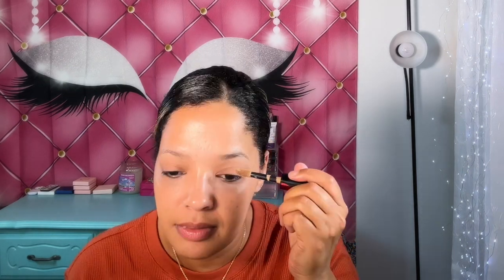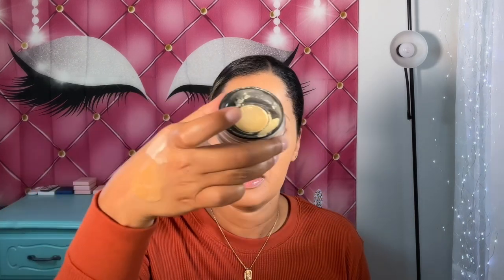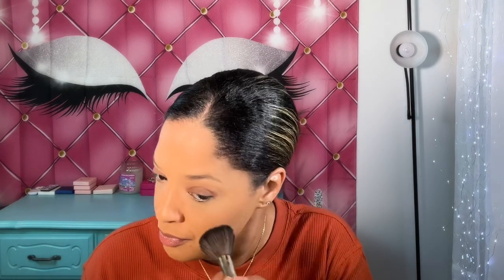Church Soft Glam Makeup Tutorial | Get Ready With Me ✨💒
Hi loves! 💕 In today’s video, I am doing a Soft Glam makeup look as I am getting ready for Church. I am bringing out my old school ELF makeup palette as well. Make sure to show your old makeup some love! I will have everything I used, listed down below. Thank you for stopping by 🩷 I hope you enjoyed the video. Xoxo…

EYES:
-Loreal Infallible Concealer Caramel Toffee 405
-E.L.F. Opposites Attract Palette
-L.A. Girl Gel Glide Eyeliner in Very Black
-Essence Lash Like a Boss Mascara in Ultra Black

FACE:
-Black Radiance Matte Setting Spray

CHEEKS:
-Physicians Formula Endless Summer Bronzer
-L.A. Colors Mink Blush

LIPS:
-Milani Teddy Bare Lipstick
-E.L.F. Cream Glide Lip Liner Dark Cocoa